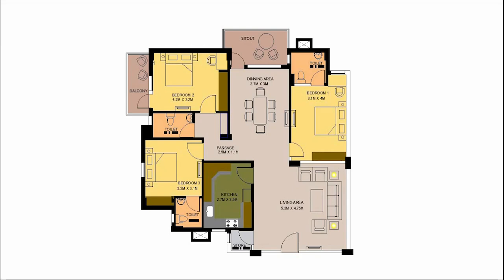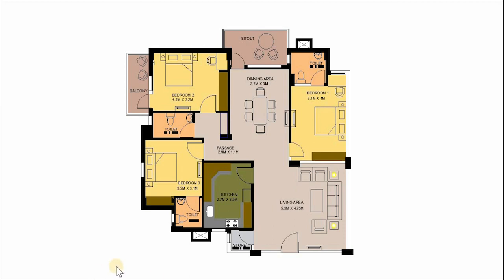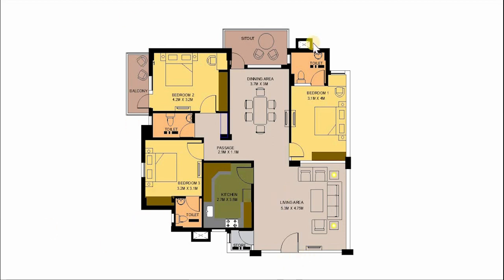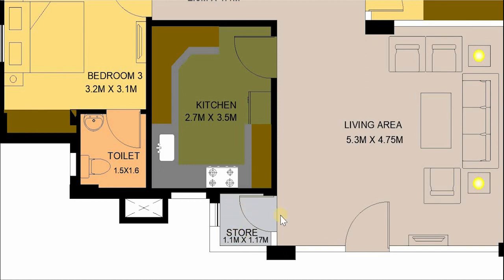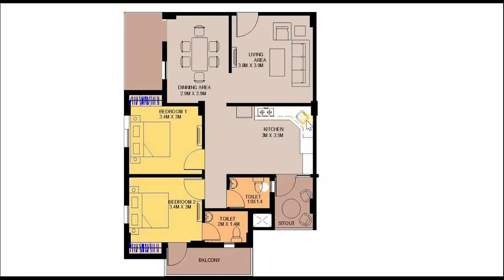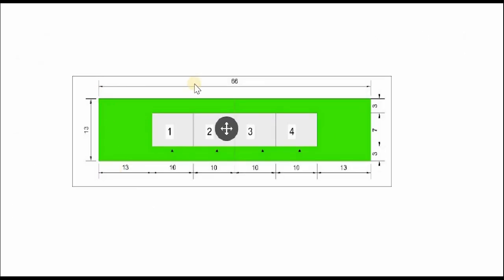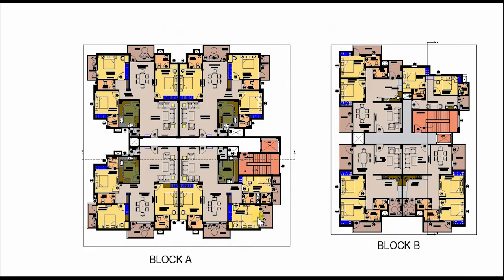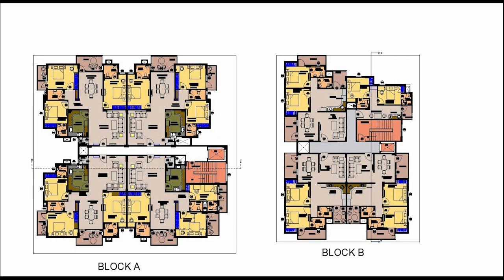HOW TO DESIGN APPARTMENTS - PART 1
THIS IS A LEARNING VIDEO WHICH EXPLAINS YOU HOW TO DESIGN AN APPARTMENT LAYOUTS. IT ALSO EXPLAINS HOW TO WORK ON THE ARRANGEMENT OF 3BHK AND 2BHK HOUSING UNITS. THE DESIGN GIVES YOU AN IDEAS OF FUNCTIONAL AND SIMMETRICAL LAYOUTS.